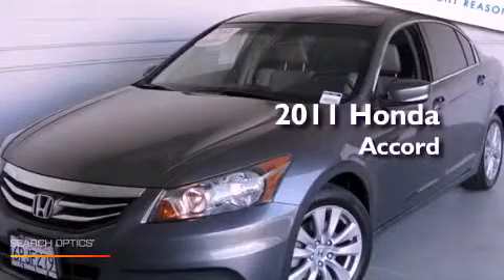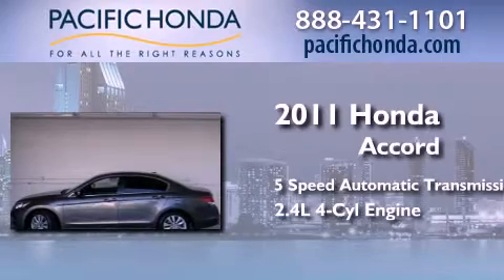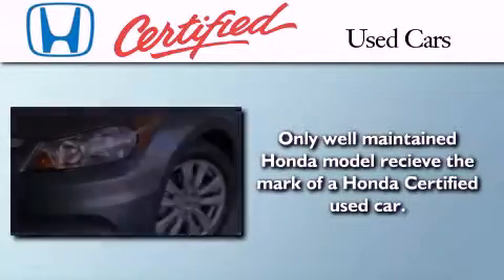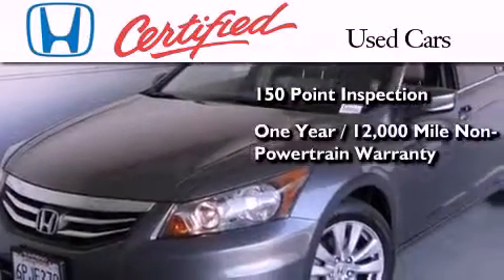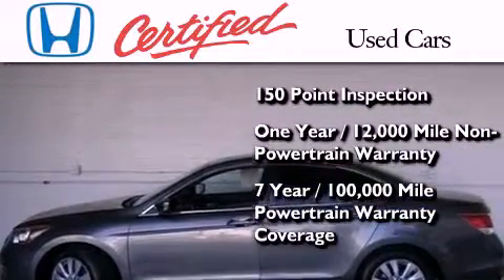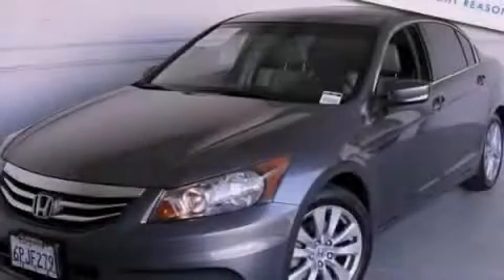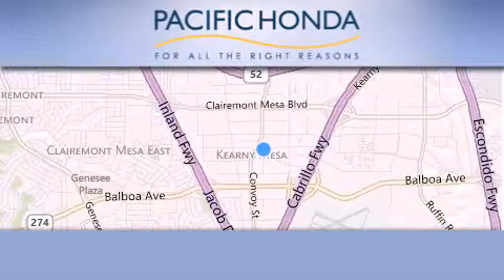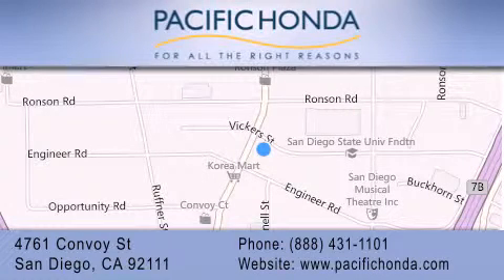Pre-Owned 2011 Honda Accord San Diego CA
Year : 2011
 Make : Honda
 Model : Accord
 Engine : 2.4L 4 cyls
 Trans . : Automatic 5-Speed
 Exterior : Gray
 Miles : 20,743

 Stock : 20322